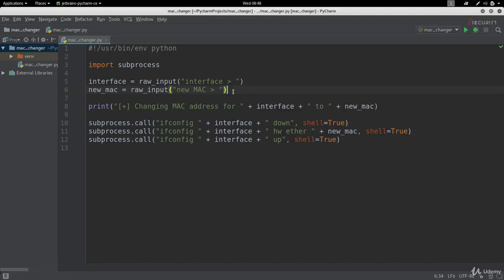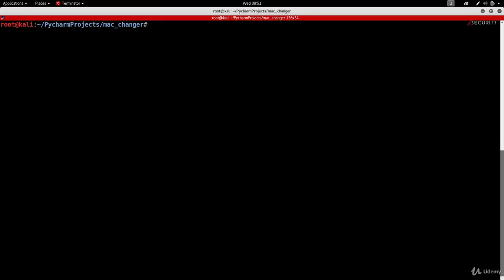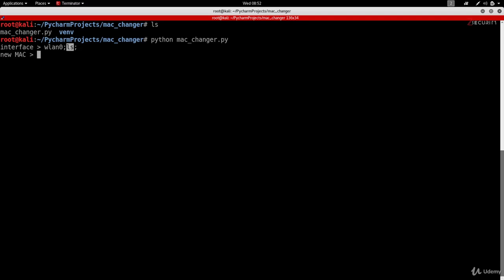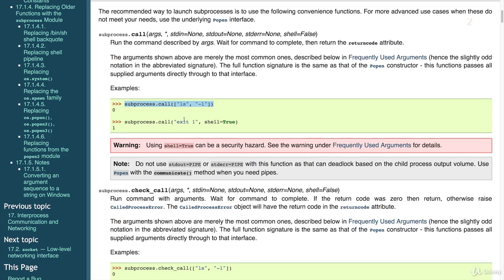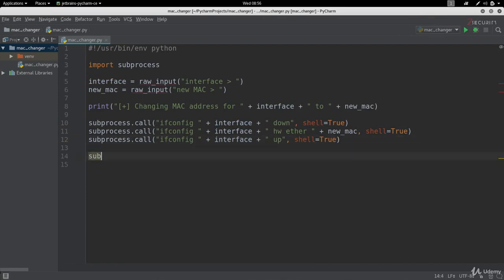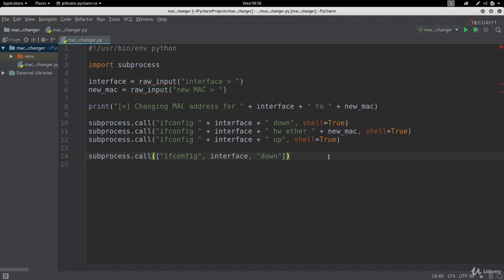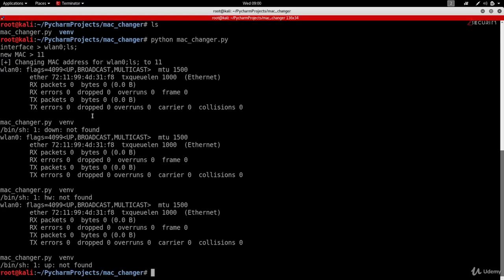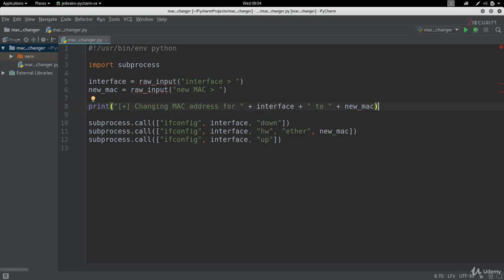7 Handling User Input